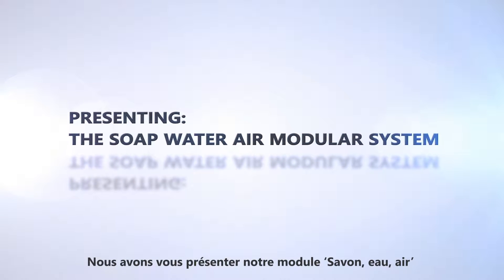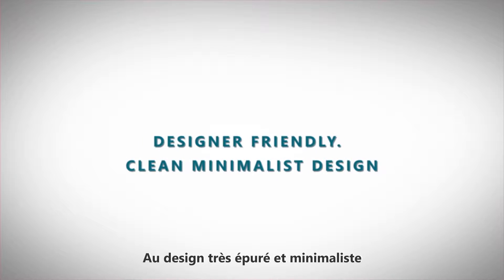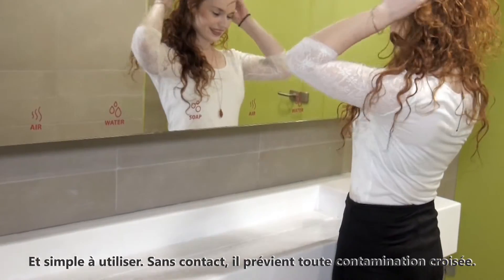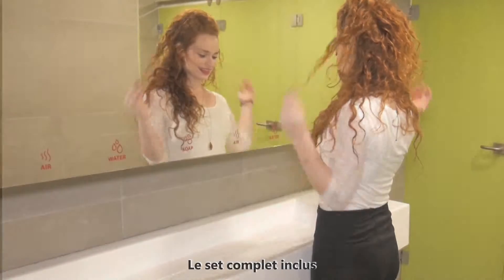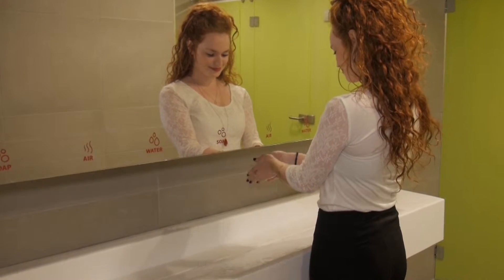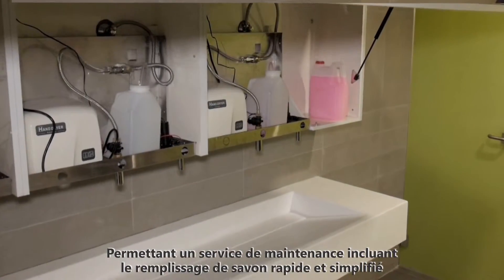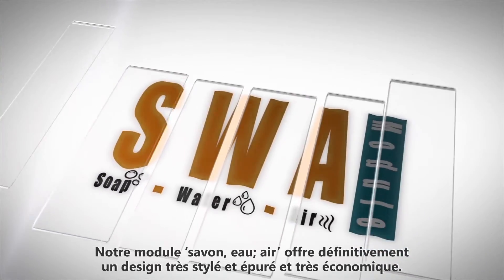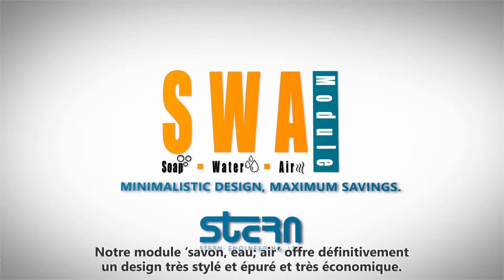Module Stern SWA Savon-Eau-Air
Stern présente la série BTM ‘derrière le mirroir’ robinet automatisé, distributeur de savon ou mousse automatisés et le système modulaire savon-eau-air pour être intégré derrière le mirroir. Tous étant opéré par détection à infrarouge.